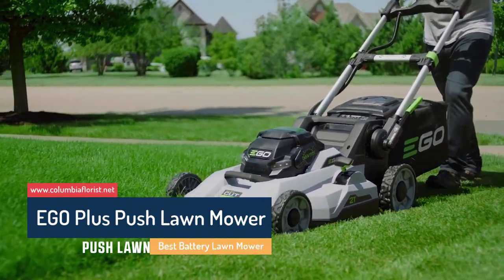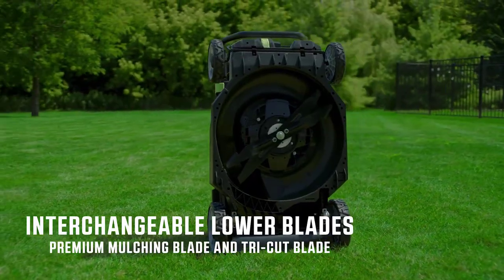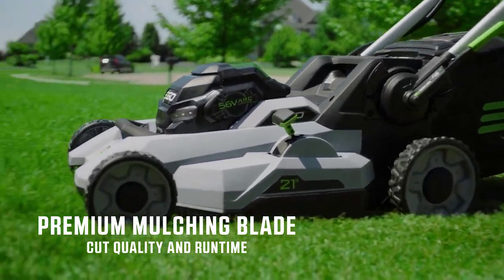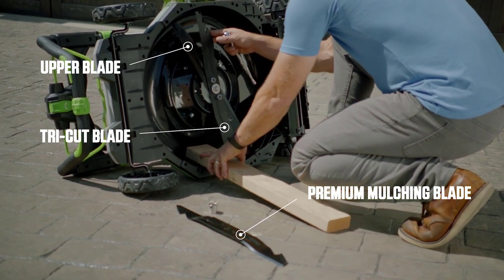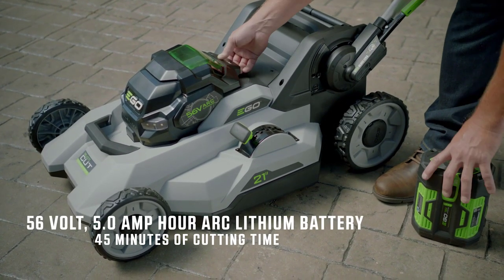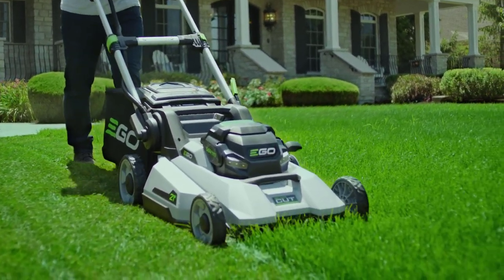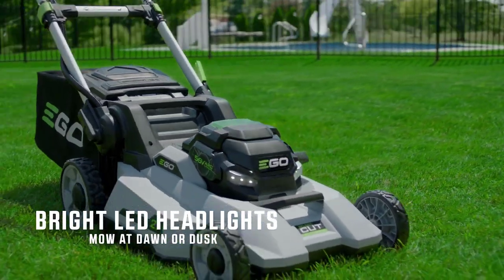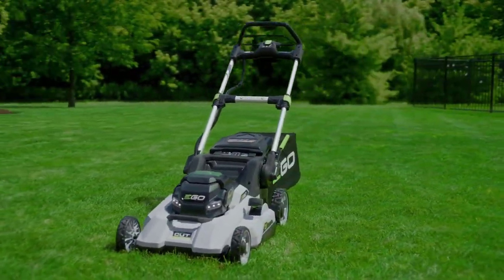Ego Plus Push Lawn Mower Review (EGO LM2102SP)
⭐ Check Today's Price

The EGO LM2102SP Cordless Lawn Mower is an excellent alternative to traditional gas-powered mowers. As an electric mower, it does not require gas or oil, eliminating harmful fumes and potential spills.

The EGO LM2102SP is a powerful electric lawn mower with an extremely short recharge time and a five-year warranty, making it one of the best mowers we reviewed.

The EGO POWER+ Mower is the most advanced rechargeable mower on the market today. The EGO POWER+ Mower delivers the performance of gas without the noise, fuss and fumes.

The features of the EGO POWER+ Mower include: Weather resistant construction (ipx4), a 20 inch Deck that reduces the number of passes required to mow your lawn; true 3-in-1 function for superior performance, whether you are mulching, bagging or using the side-discharge chute; and LED headlights for mowing anytime—morning or evening. The EGO POWER+ Mower makes 30% less noise than a gas powered mower and the compact, foldable design makes storing and cleaning the mower more convenient than any other.